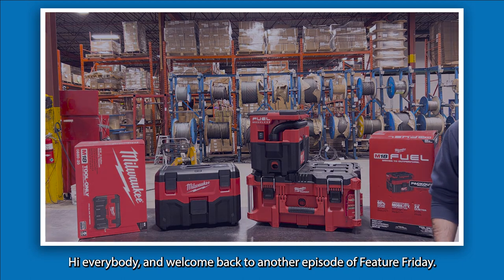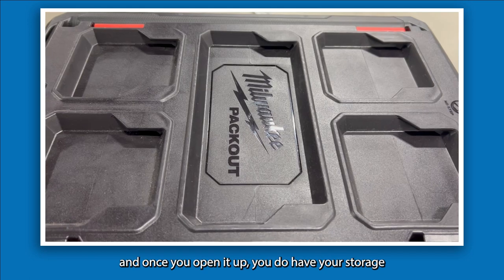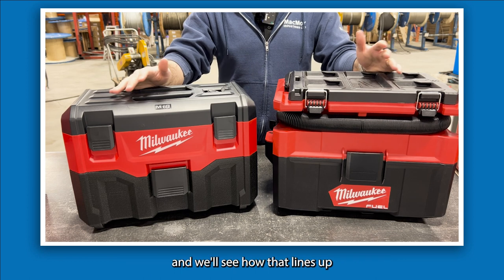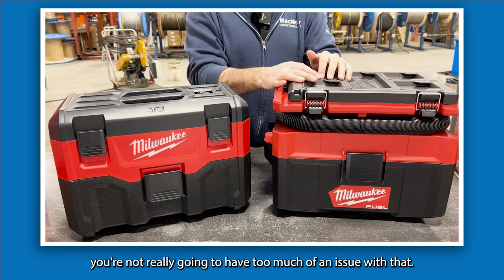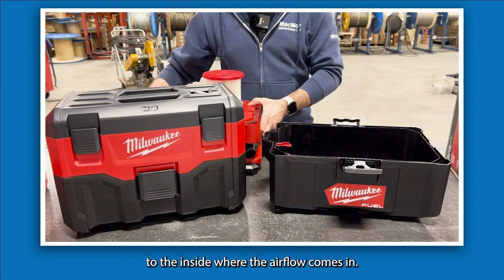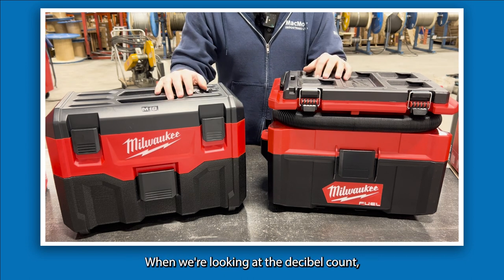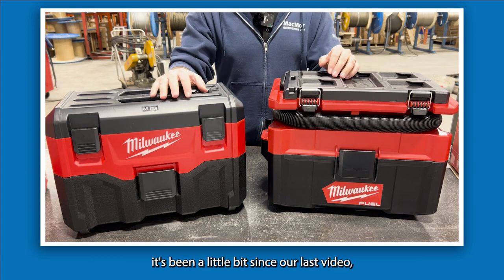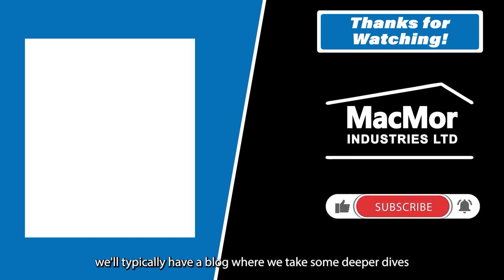Is It Worth Upgrading to the Milwaukee® M18 FUEL™ PACKOUT™ Vacuum?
In this week's Feature Friday, we explore the Milwaukee® M18 FUEL™ PACKOUT™ 2.5 Gallon Wet/Dry Vacuum. We discuss the much-welcomed features, compare it to the previous generation brushed motor compact vacuum (0880-20), and offer up reasoning as to why Milwaukee's latest offering is worthy of the upgrade.

Everything you need to know about the Milwaukee® PACKOUT™ Vacuum  00:23-02:04
How loud is the Milwaukee® PACKOUT™ Vacuum - Noise Test - 02:05-02:45
How long can the Milwaukee® PACKOUT™ Vacuum run for?  - 02:45-03:23
3 Accessories to Consider with your Milwaukee® PACKOUT™ Vacuum - 03:24-05:05
Which Milwaukee Vacuum Should You Get? 0880-20 vs 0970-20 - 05:05-05:07

How to Install Power Tool Adapter (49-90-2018) for Milwaukee's M18 FUEL™ PACKOUT™ 2.5 Gallon Wet/Dry Vacuum:

To properly install this adapter we found it helpful to pull the expandable house tight and twist the standard nozzle and the hose in opposite directions. We found that it was a little tough at first but it eventually loosened. to install the tool adapter simply examine the threads of the hose and the adapter and push the hose in so as to line up with the threading of the adapter. Hold the adapter and turn the hose to join the threading and tighten it until it fits snugly.

Check out our Spring and Summer 2023 flyer for more amazing deals on PPE, Rigging, and more!